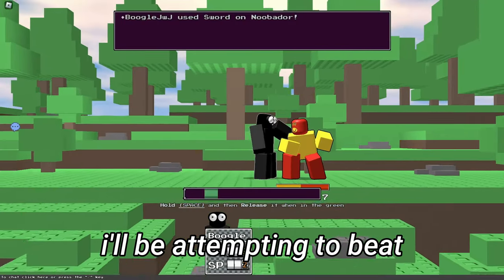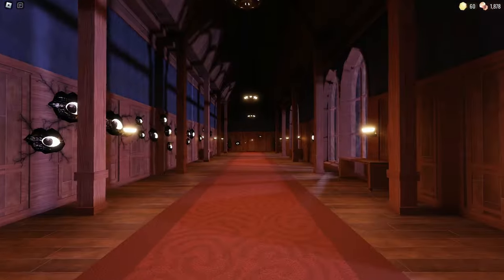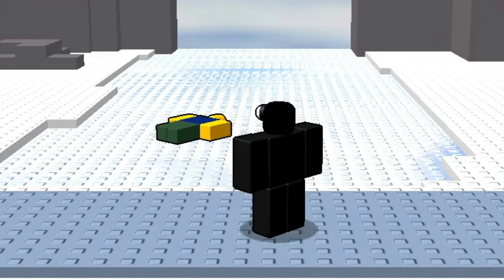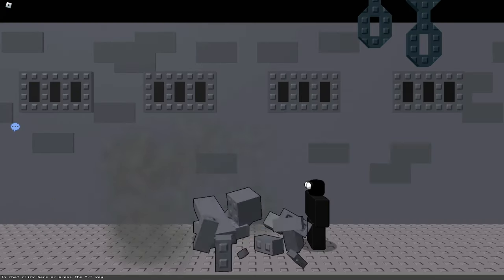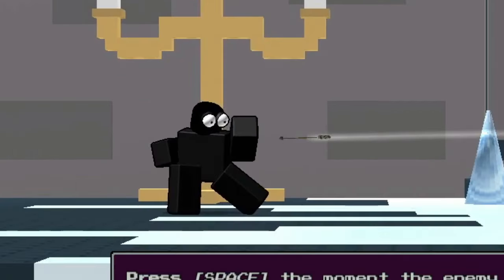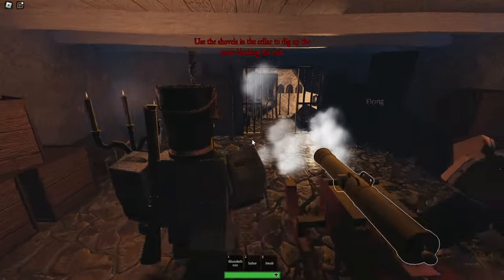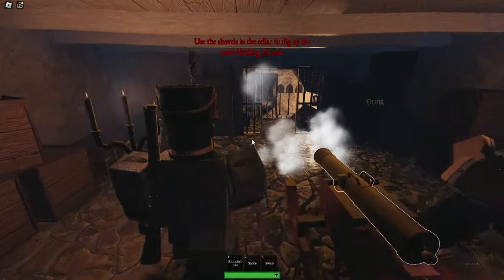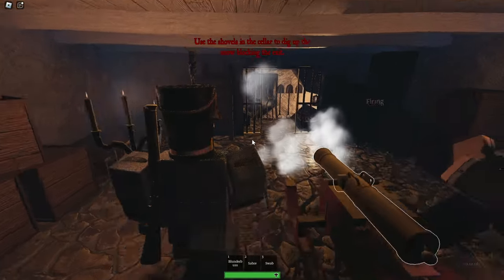I Tried Beating Popular Roblox Games with just ONE LIFE...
trying to beat popular roblox games is one thing... but trying to do it within just one life is another... and today, we do just that! let's hope we don't fail!

Timestamps:

Intro: 0:00 - 0:07
DOORS: 0:10 - 2:19
Block Tales: 2:23 - 8:14
Guts & Blackpowder: 8:22 - 11:44
Pressure: 11:47 - 14:42
Outro: 14:43 - 14:57